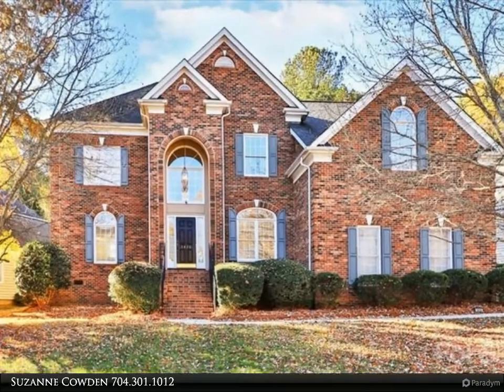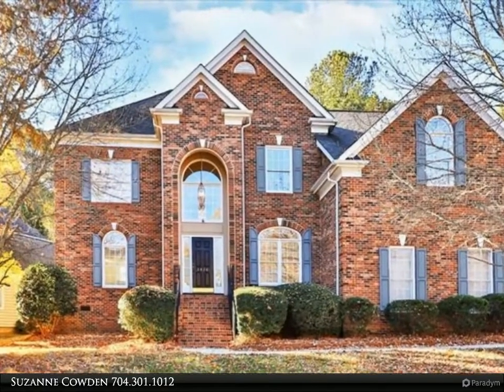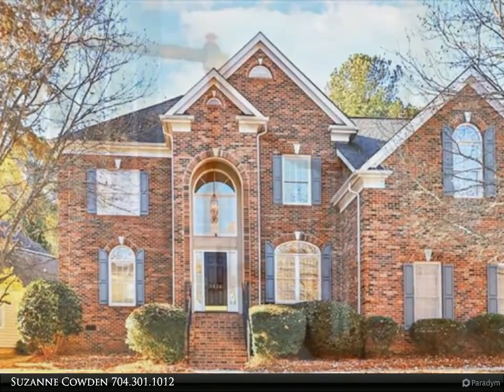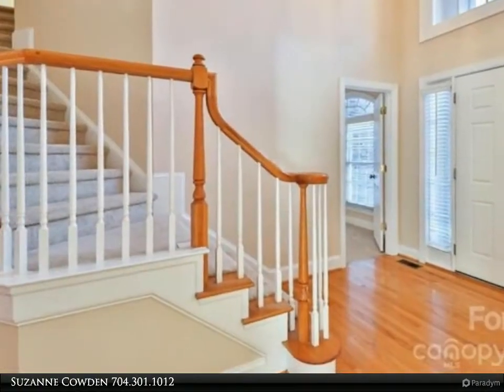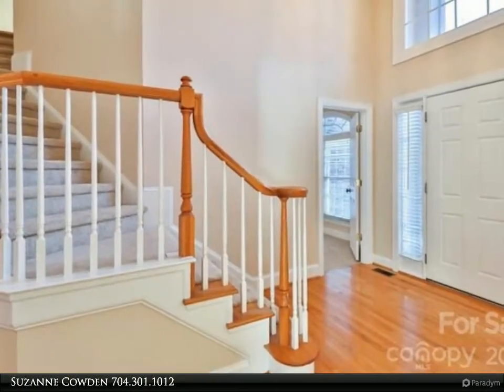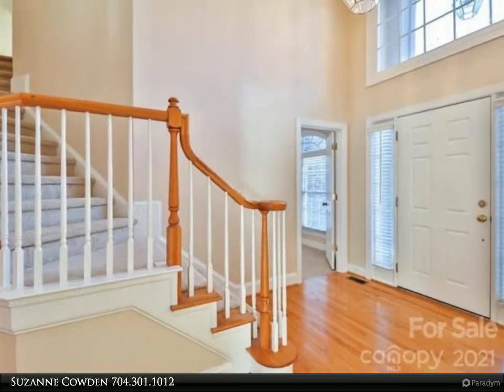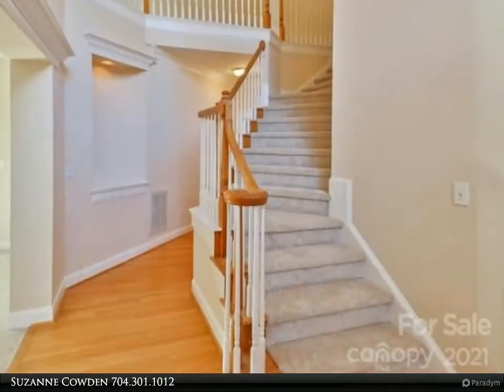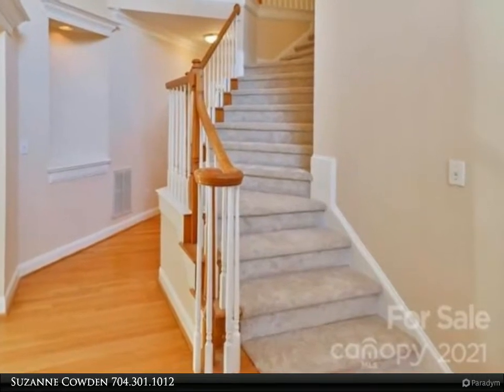3426 Rhett Butler Place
Lovely spacious 5 bedroom home in beautiful Providence Plantation. Fresh paint and new carpet throughout. Large kitchen open to two bright two story great room. Bedroom on the main was used as an office. Gracious primary bedroom with large sitting area. Recently landscaped lovely yard with irrigation and deck.Spacious 2 car side load garage. Community pool, tennis and clubhouse memberships available.

3 full bath

Suzanne Cowden
HM Properties Real Estate